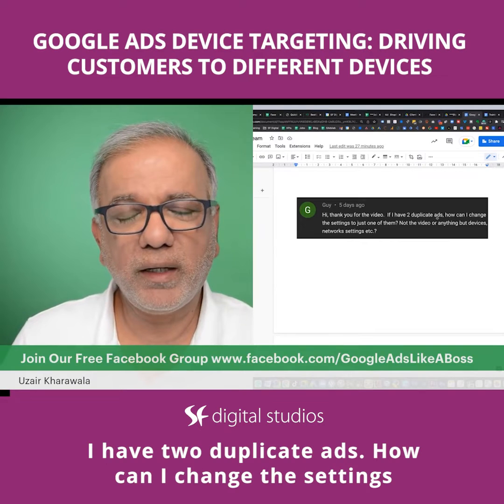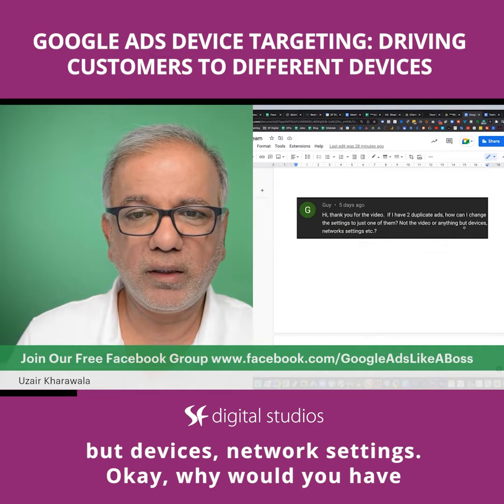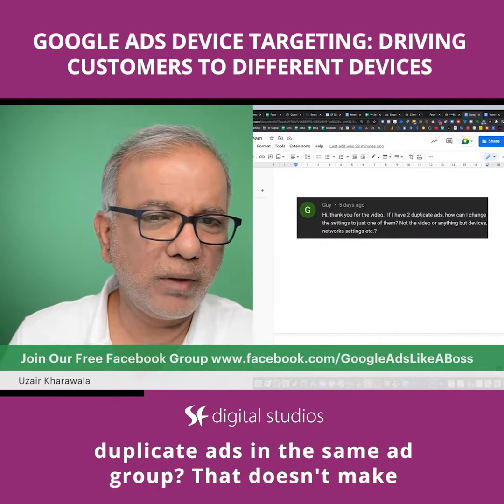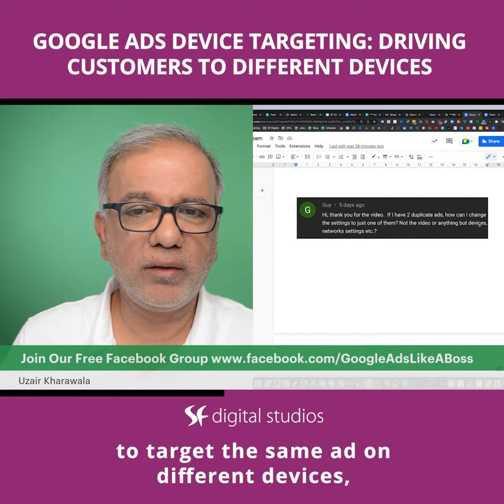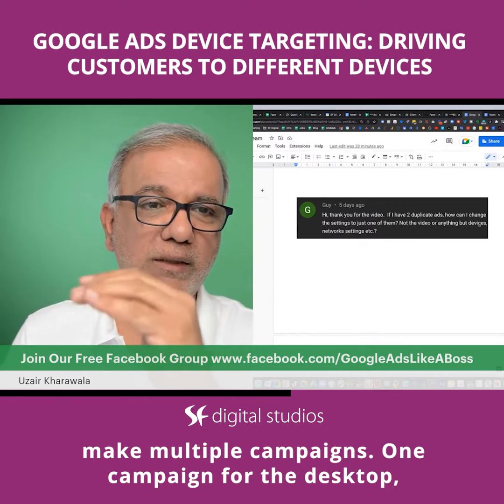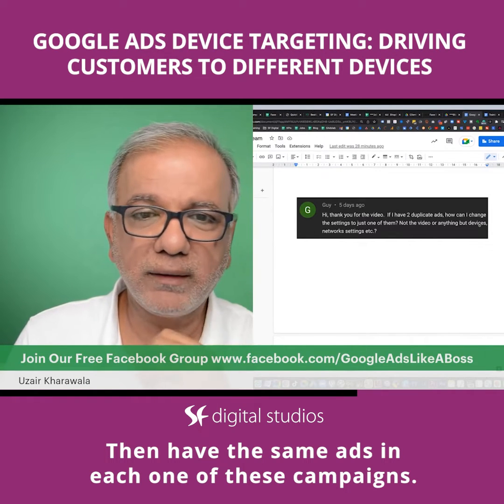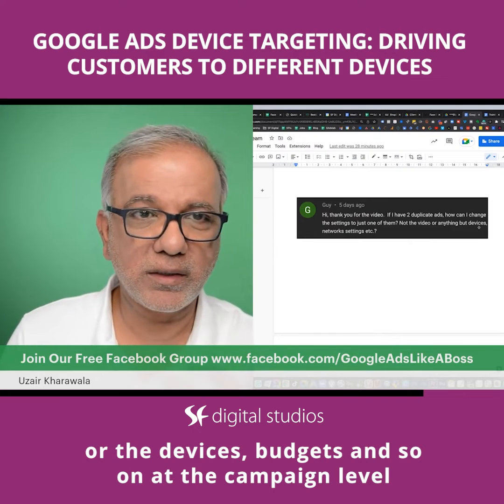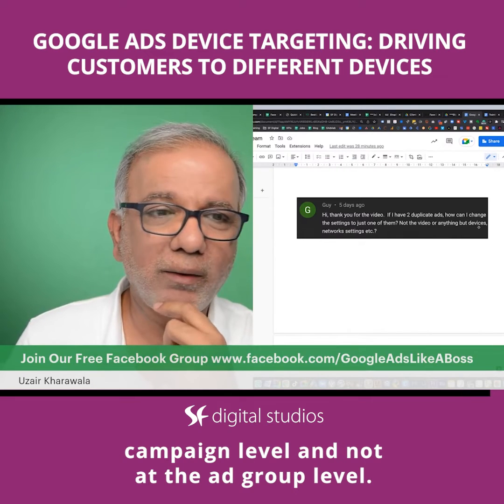Google Ads Device Targeting: Driving Customers To Different Devices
Learn about the basics of Google Ads device targeting and how it can help you improve your Google Ads campaigns. Watch the video now!

I have two duplicate ads. How can I change the settings to just one of them? Not the video or anything, but devices, network settings. Okay, why would you have duplicate ads in the same ad group? That doesn't make any sense to me. Unless your question is that you want to target the same ad on different devices, then what you want to do, and the way I would do that is make multiple campaigns.

One campaign for the desktop, one for the mobile and the third one for the tablet. Then have the same ads in each one of these campaigns. And then you can change the network settings or the devices, budgets and so on at the campaign level because all these settings can only be done at the campaign level and not at the ad group level.

Free Resources